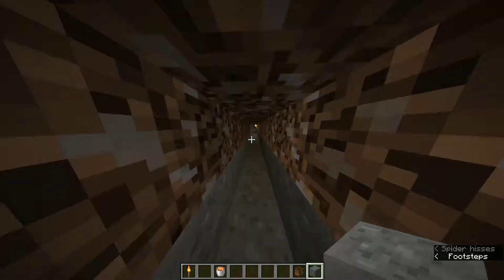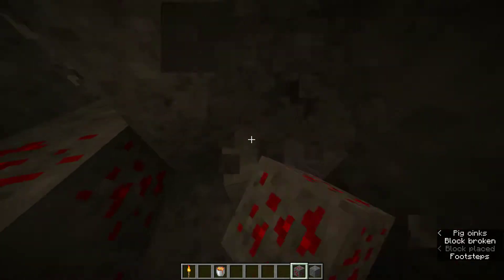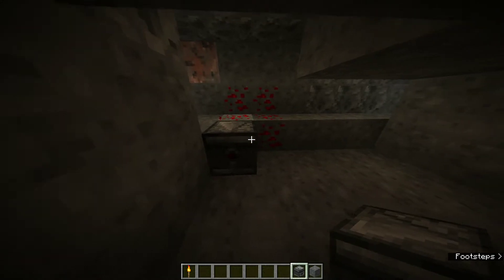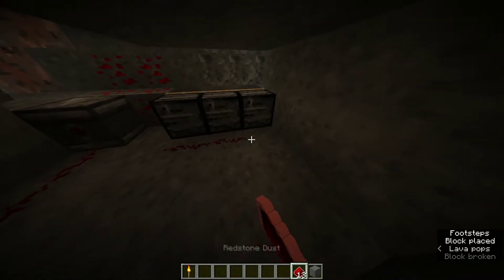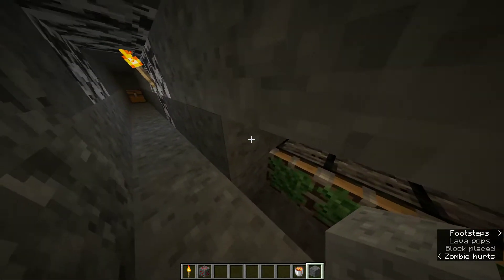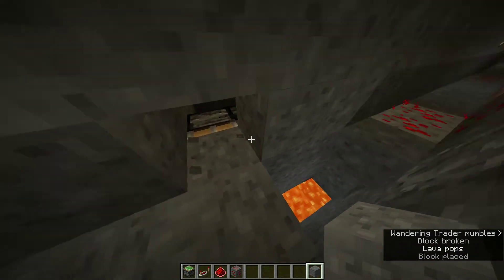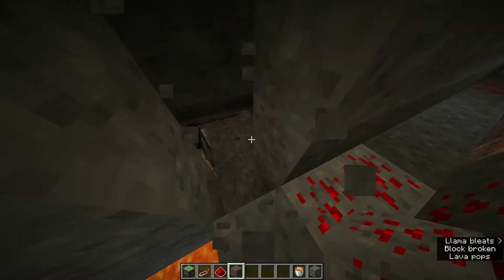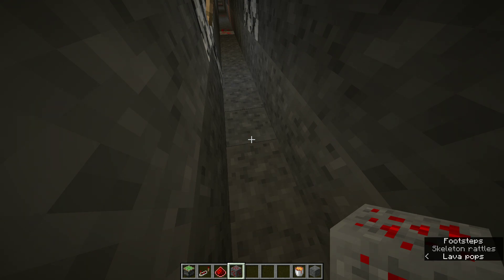Minecraft: How to Build a Redstone Ore Trap! (Troll your Friends!)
Another redstone contraption. Apparently lots of people have made this before including SethBling. But I just want to share my idea